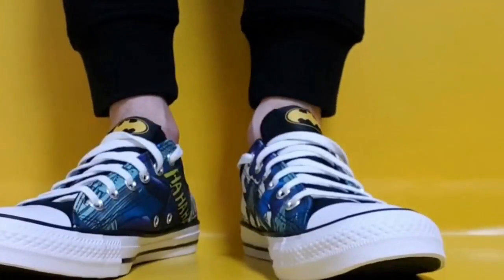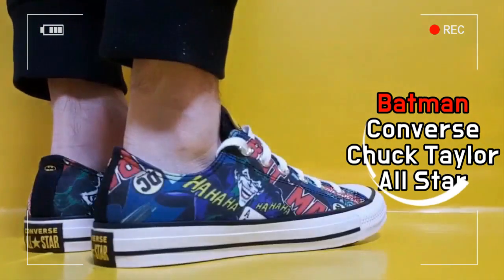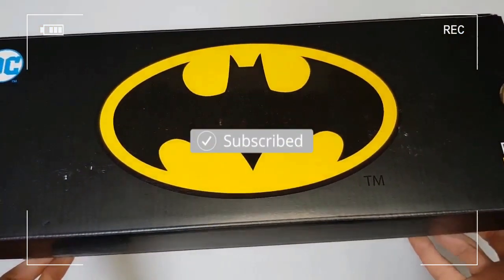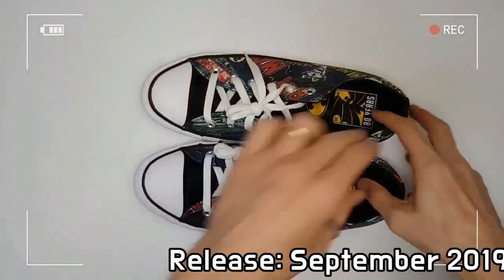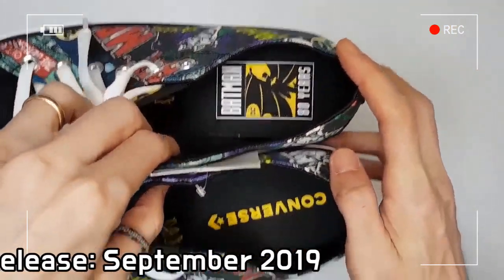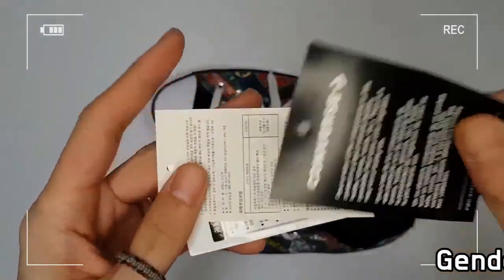Batman 80th Anniversary X Converse unboxing/Batman Converse on feet review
Style code 167305C
it's AUTHENTIC !
Batman 80th Anniversary X Converse Chuck Taylor ALL STAR